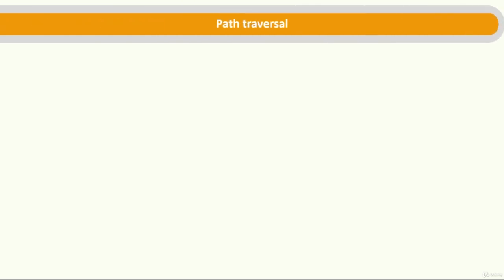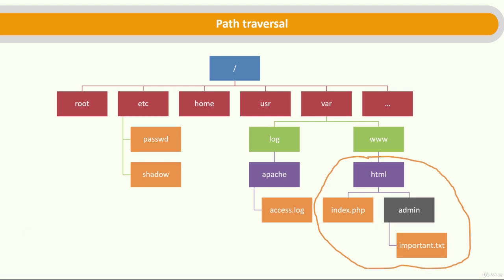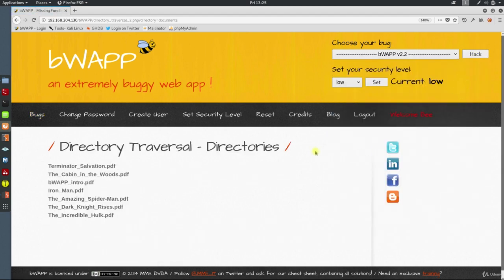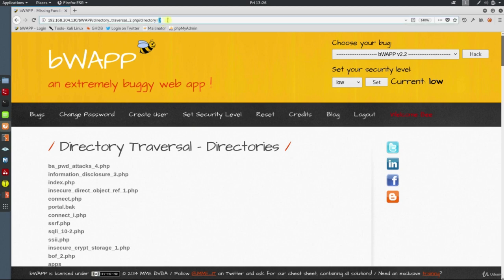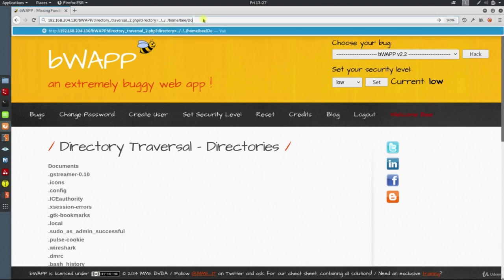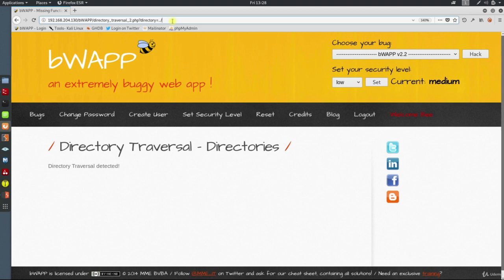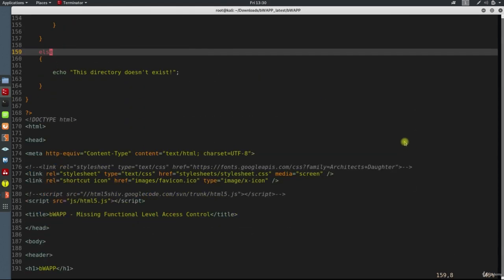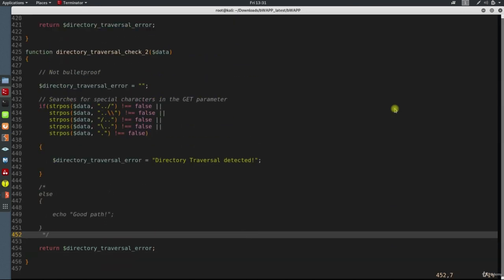06 - 008 - Path Traversal Directory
06 - 008 - Path Traversal Directory